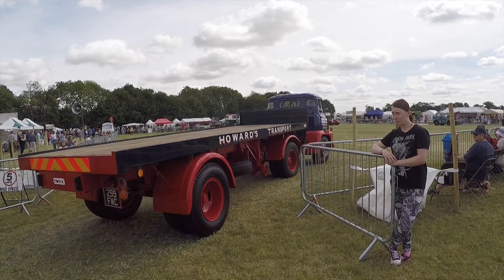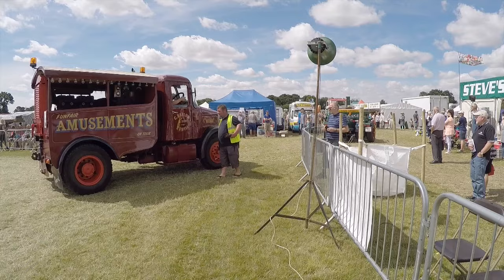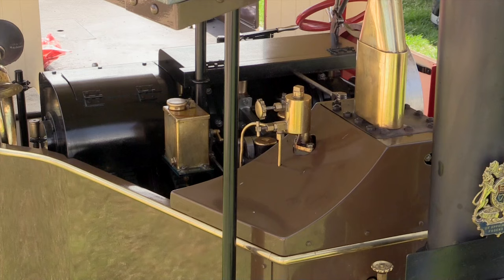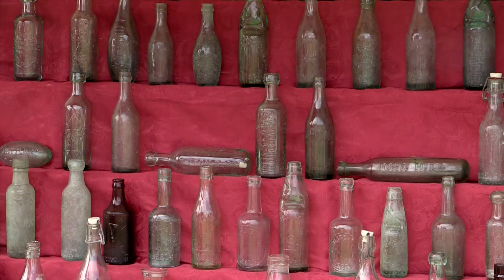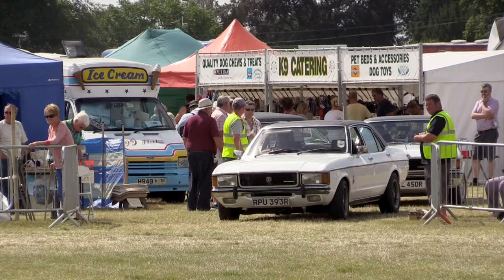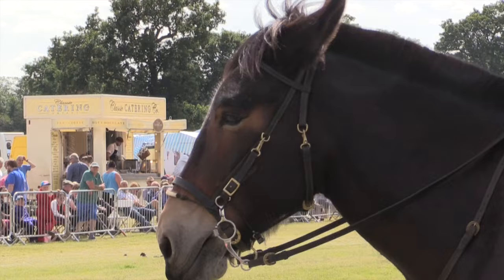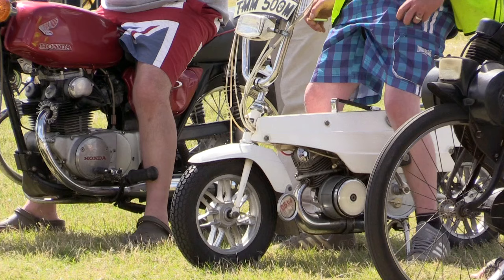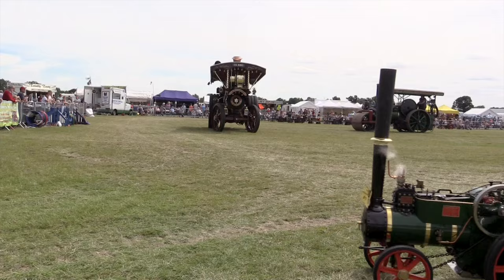2nd Steam and Vintage Show - Ramsey 2015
The second Steam and Vintage Show was an exciting mix of exhibits, trade stands and displays. Vehicles ranged from giant low loaders to miniature steam engines. It was an exciting weekend.